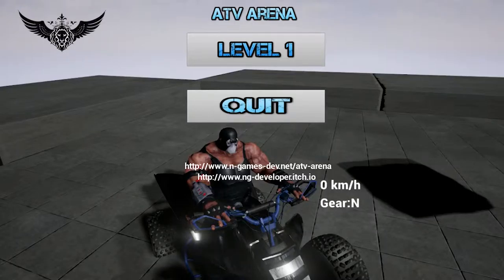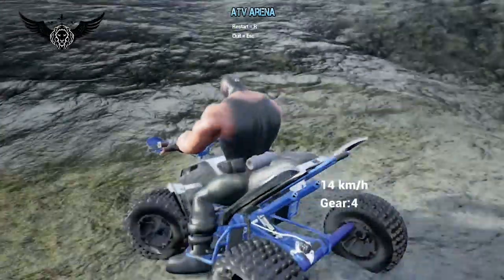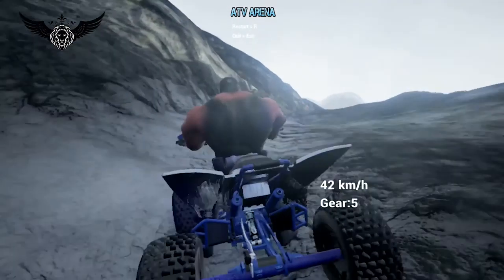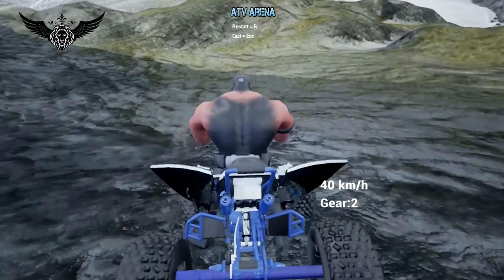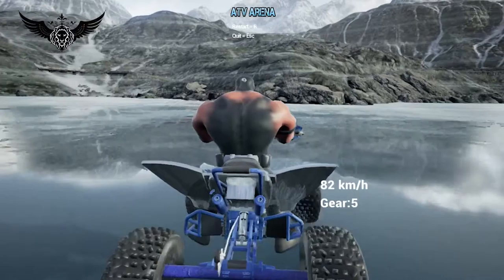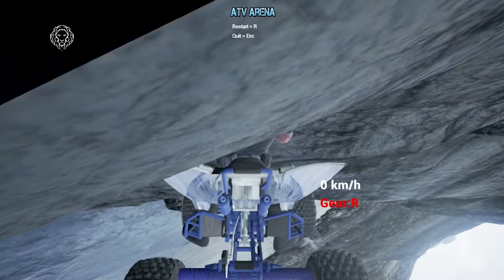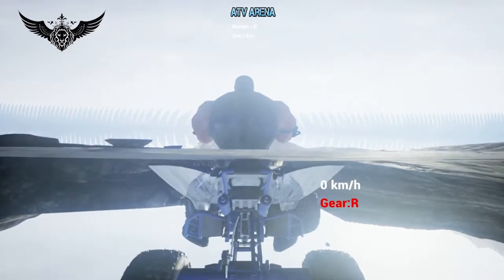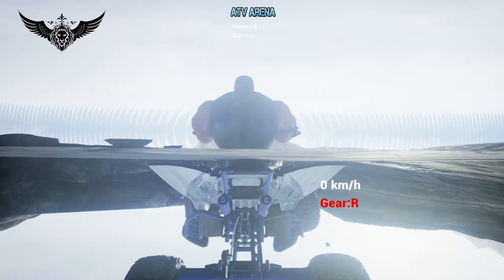Atv Arena review/gameplay -let's play (overall i think this game can be improved much more)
Hi guys i just checked out this game only 5 hours after the release and i think it can be way better well i didnt start a big research on it but i think it has a very good potential in multiplayer  but they need to get rid of some bugs that i've found in this video

 Hope you guys enjoy this video please let me know your opinions about  it and tell me what types of videos you want me to create in future in the comments below